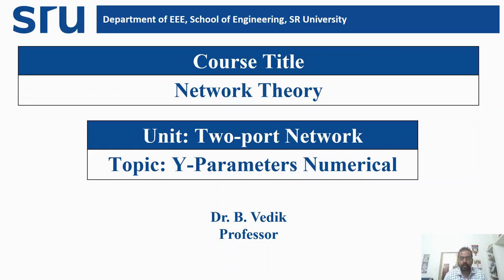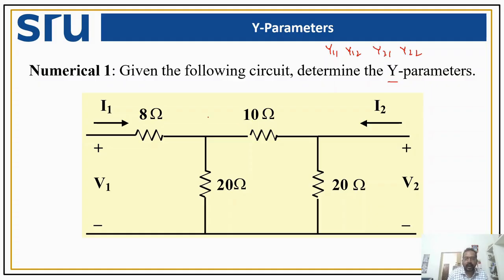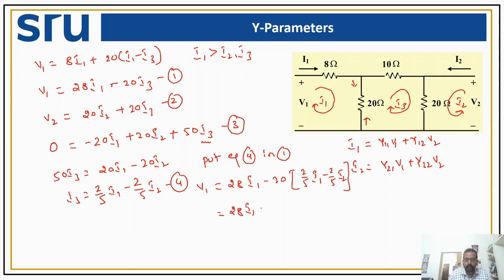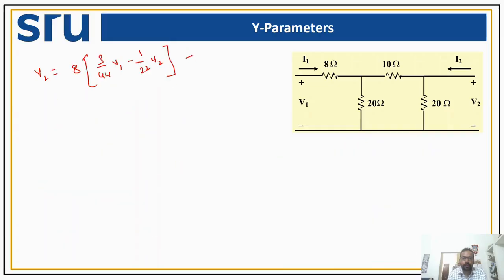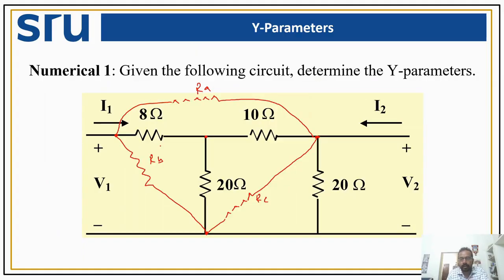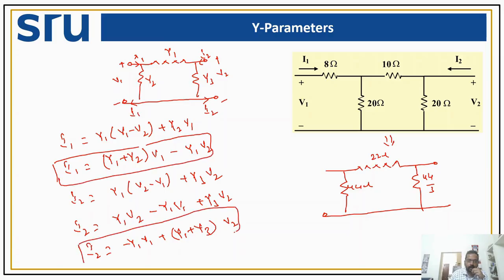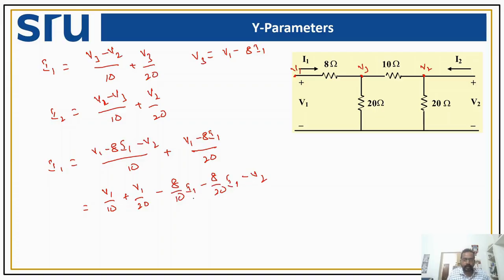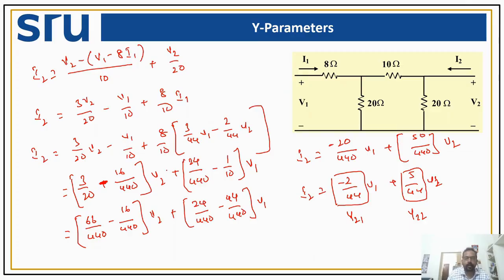Two-Port Networks: Real-World Engineering Interpretation of Y-Parameters and Numerical Examples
In this lecture, we explore the practical engineering meaning of Y-Parameters (Admittance Parameters) in Two-Port Network Theory. Along with conceptual understanding, a step-by-step numerical example is solved to help students master problem-solving techniques used in circuit analysis.

This video is specially designed for B.Tech / Engineering students to strengthen both conceptual clarity and exam-oriented preparation.

🔹 Topics covered in this lecture:
• Physical significance of Y-Parameters in real electrical circuits
• Interpretation using short-circuit conditions
• Relationship between currents and voltages in practical systems
• Step-by-step solved numerical example
• Conceptual insights for faster problem solving
• Typical errors students make in Y-Parameter numericals

🎯 This lecture helps in:
✔ Understanding practical network modelling
✔ Improving numerical problem-solving skills
✔ GATE / University exam preparation
✔ Building strong foundation for H and ABCD parameters